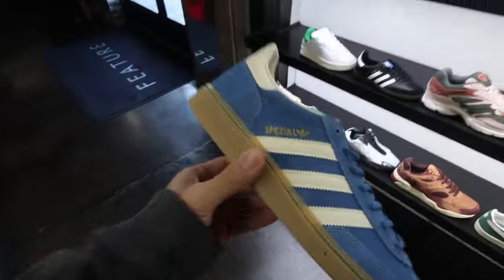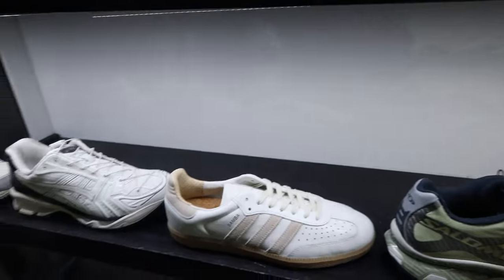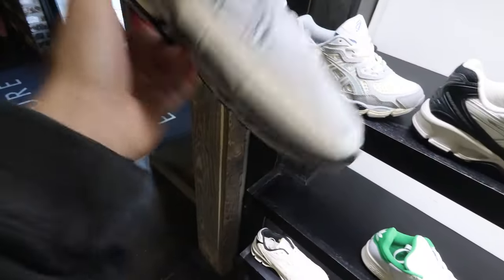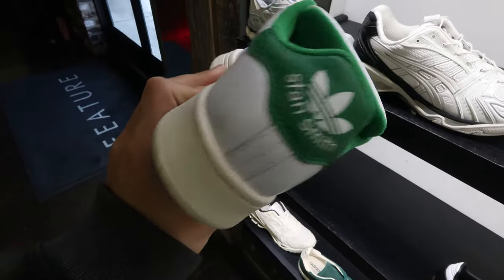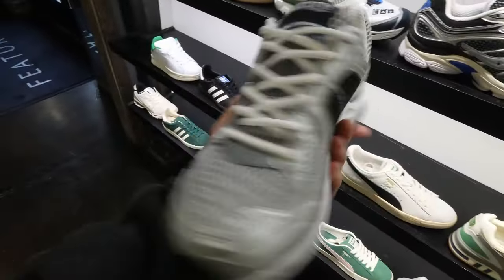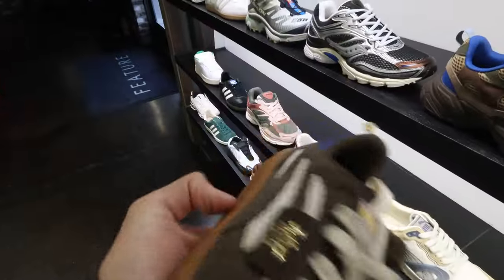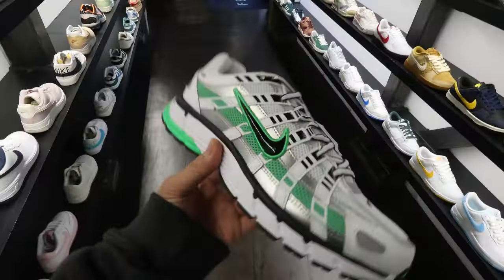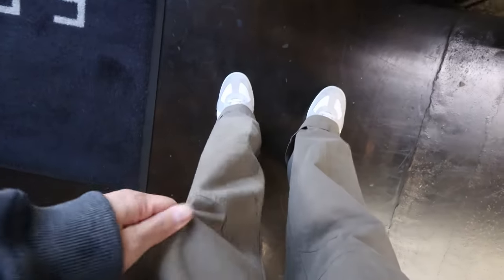SNEAKERS AROUND FEATURE + WHAT DID YOU WEAR OUTFIT BREAKDOWNS || BRANFLAKES VLOGS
➡️ COP SOME STEALS ON MY WEB-STORE